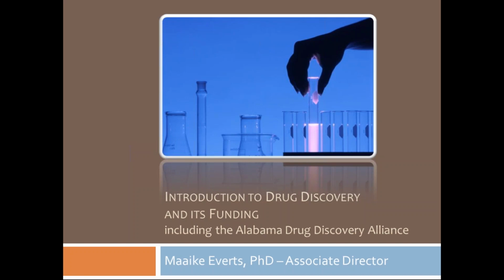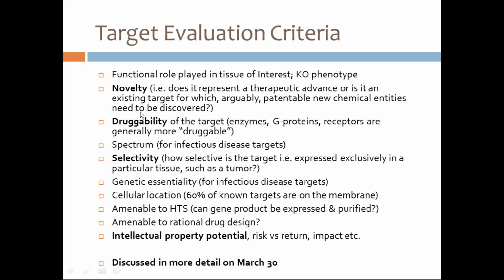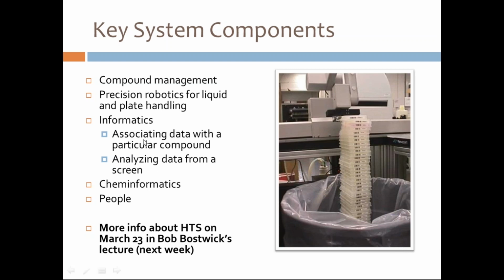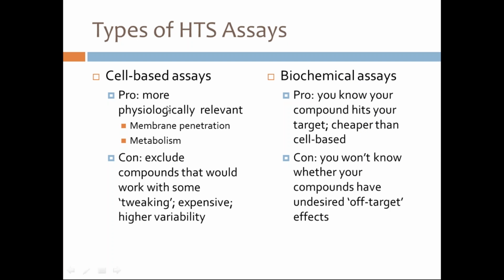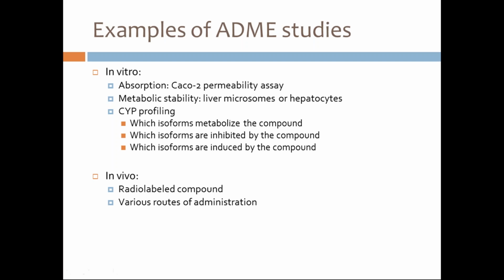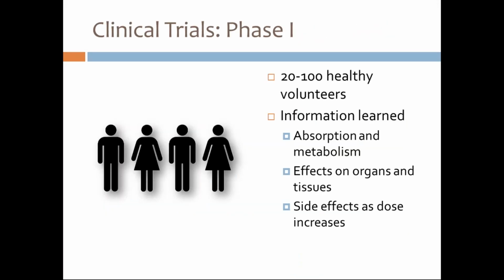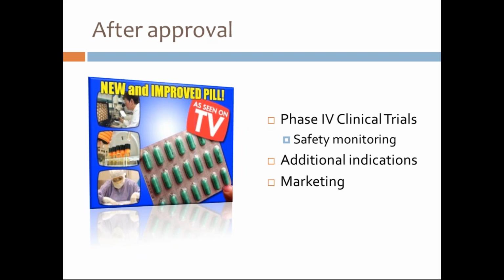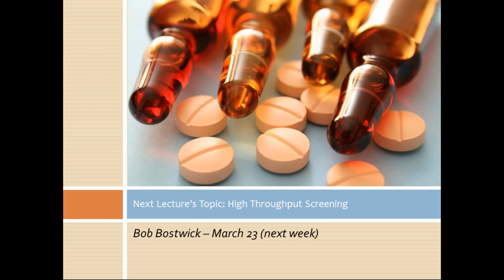Introduction to Drug Discovery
Part of the CCTS drug discovery seminar series. Speaker Maaike Everts. Recorded March 16, 2018 @ PCAMS on the campus of UAB.